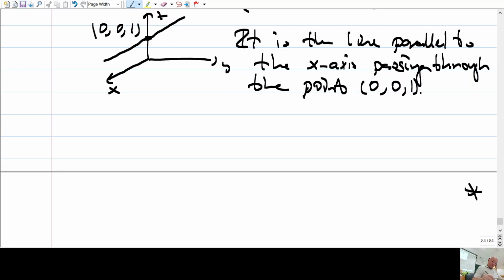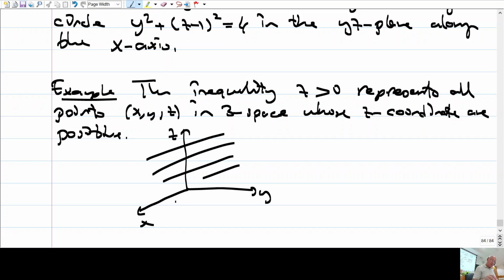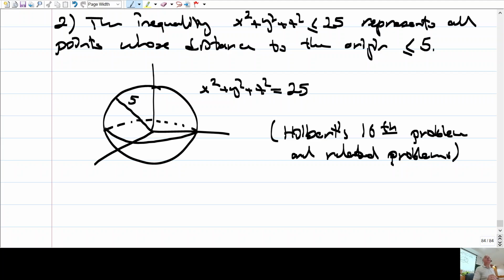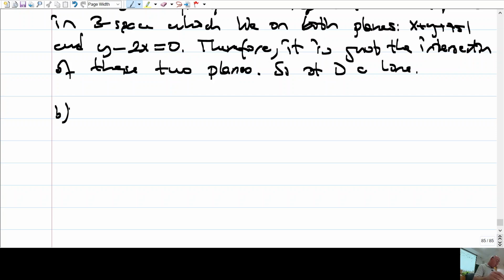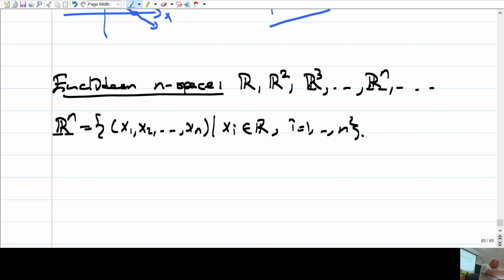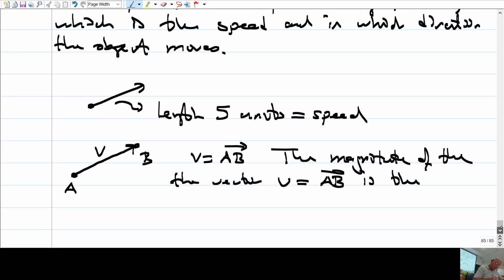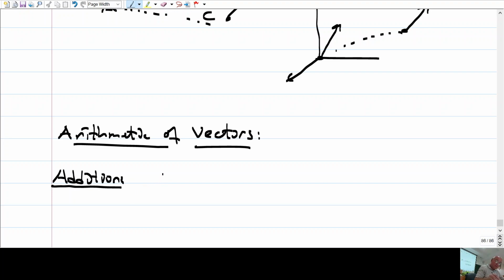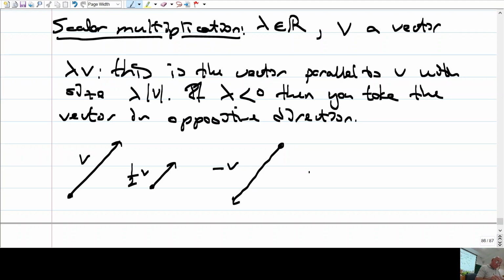Math120-20 METU Mathematics Department Calculus II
Math 120-2022: Section 10.1: Analytic Geometry in 3-dimensions-2, Section 10.2: Vectors-1